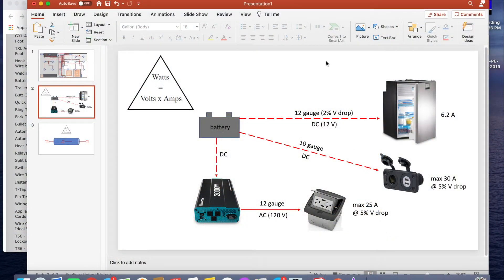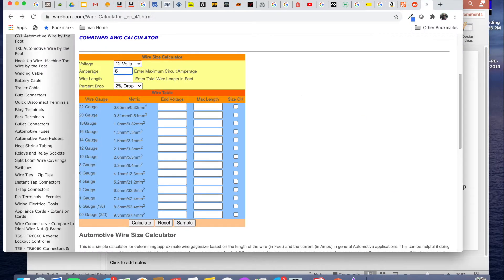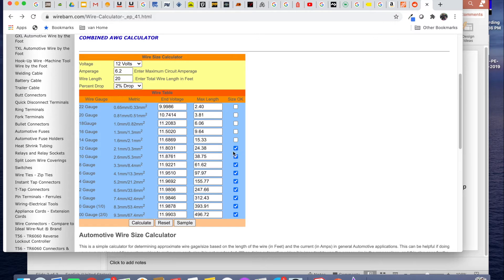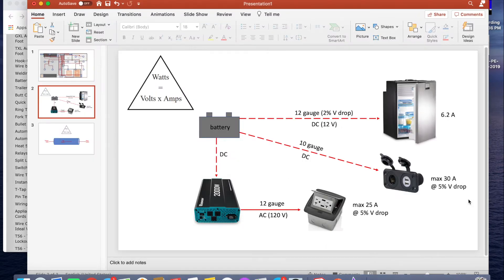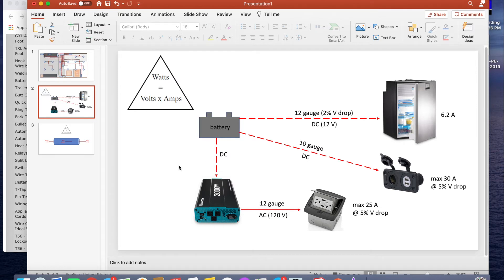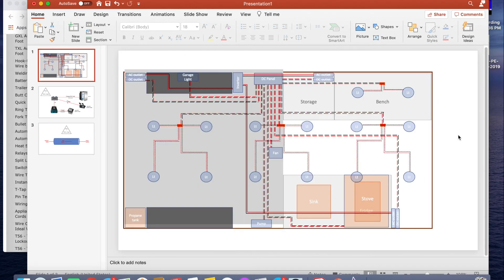Van Electrical Wiring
How to understand electricity, calculate wire gauge, and create a wiring diagram to help estimate run lengths and pull wire.